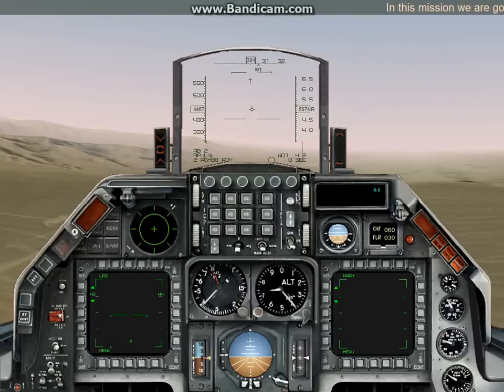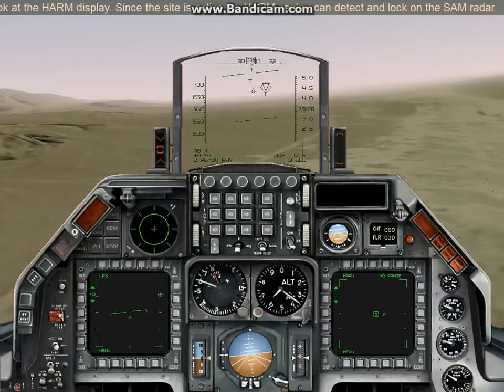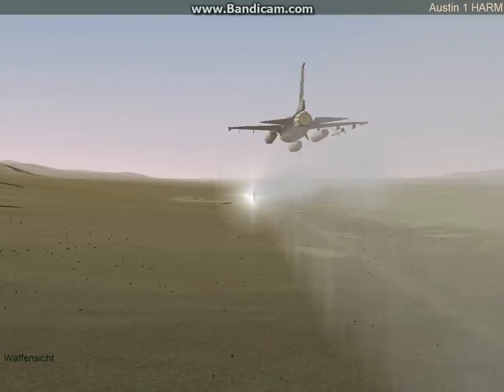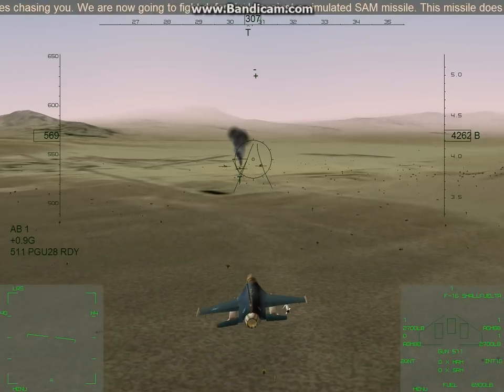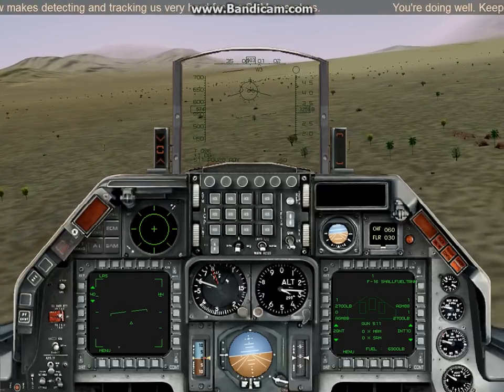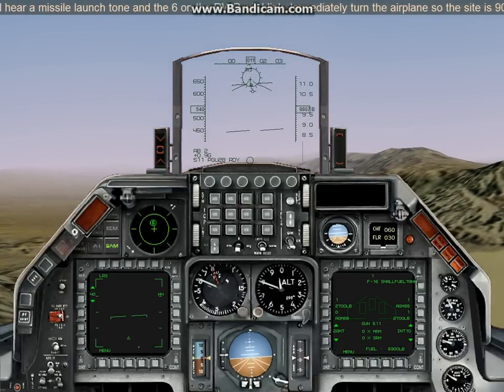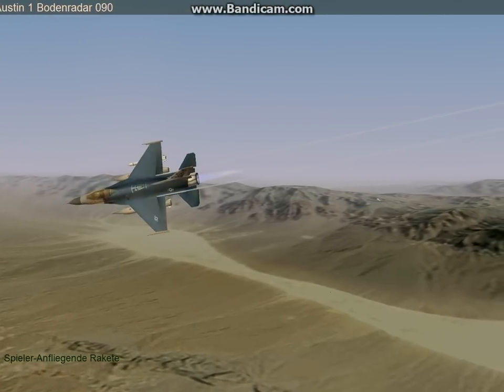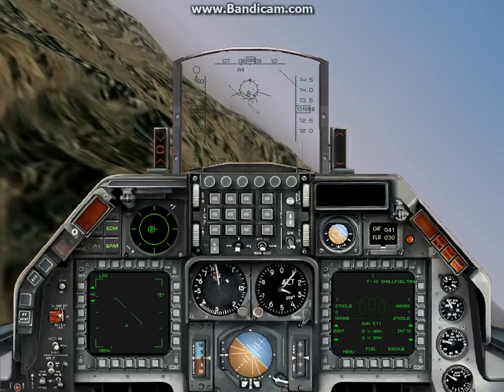Jane's USAF on Windows 7 64bit